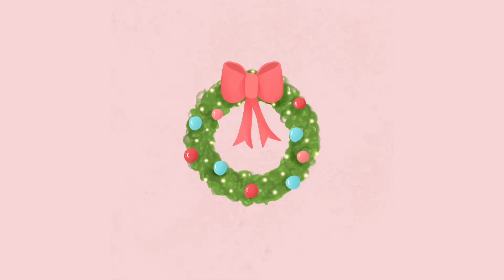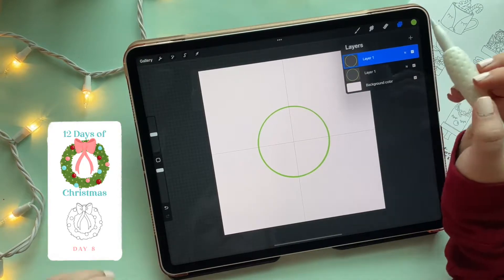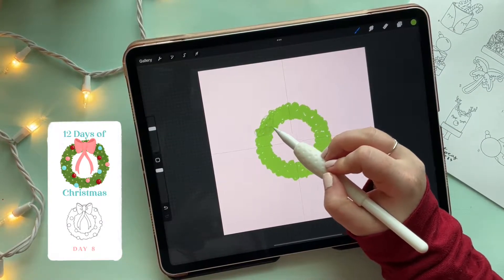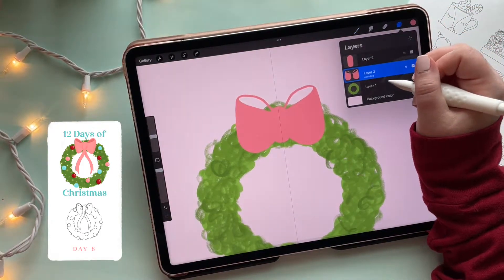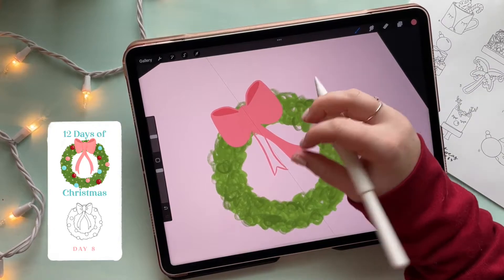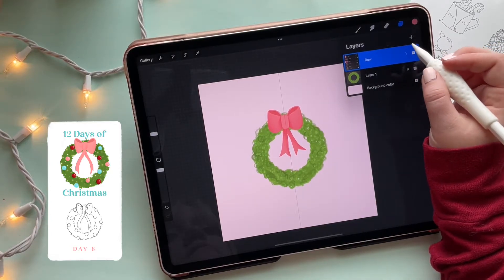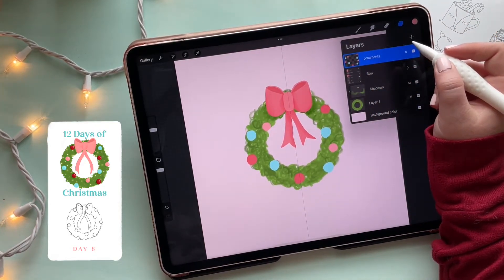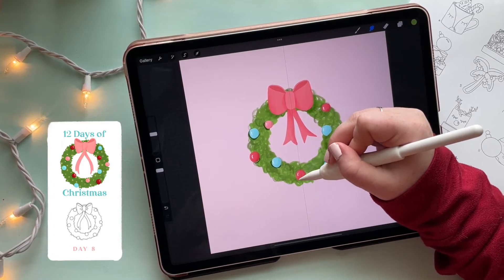How To Draw A Christmas Wreath | Procreate Tutorial | Christmas Art | 25 Sweetpeas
12DOC2021 is here!! (Watch in HD)

The downloadable mentioned in this video can be gotten by using the above link! I am so excited to see what you create this month! If you feel like sharing use 12DOC2021 so I can see and share on social media, plus you may just get highlighted in an email this month! :) In addition to all of that, though out the month I will be sending out other freebies to go along with this series, so be sure to sign up

Want a quick refresher of the basic tools we will be using?

Need Something more in depth, check out this video I utilized a lot when I started with Procreate a few years ago!

Ipad - I have this one But long as you have one that allows you to use the Apple Pencil + Procreate you are good to go!

Apple Pencil

Apple Pencil Grip

iPad Case

Ipad Stand

BRUSH PACKS / SETS

Texture Brushes I reference are by Mac of The Gladdest Thing

Youtube Library